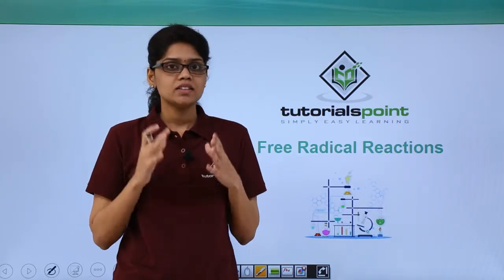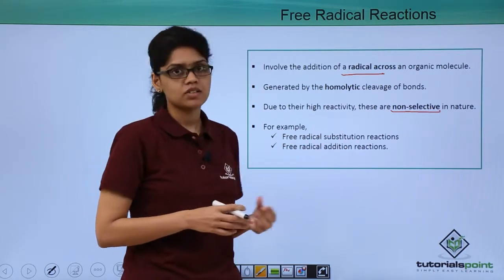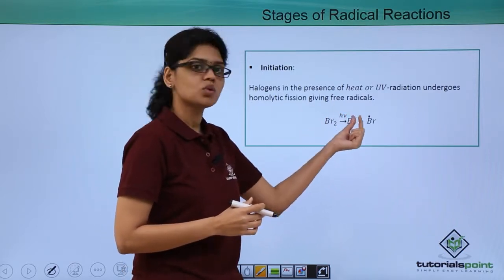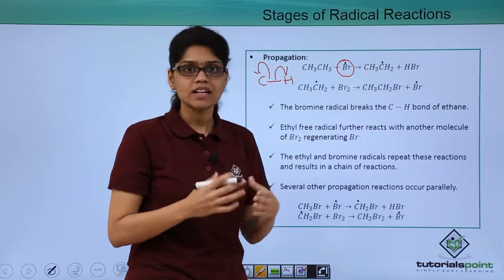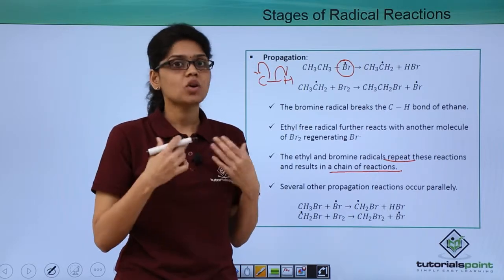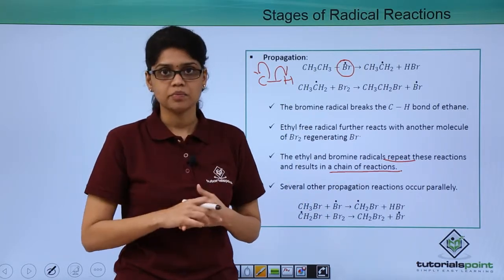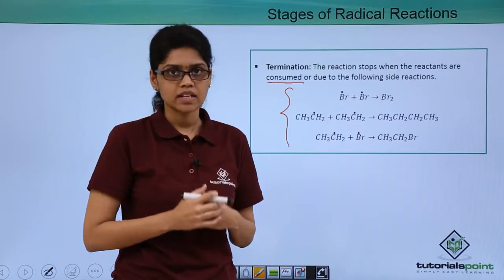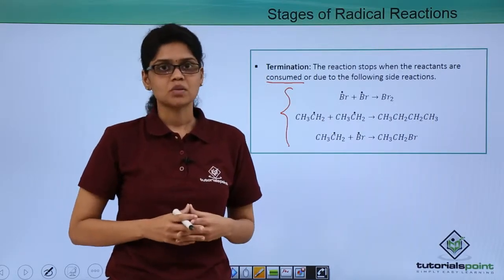Class 11th – Organic Reactions - Free Radical | Organic Chemistry | Tutorials Point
Organic Reactions - Free Radical